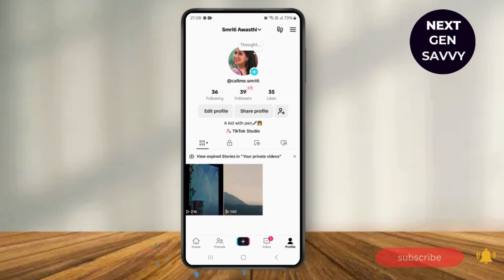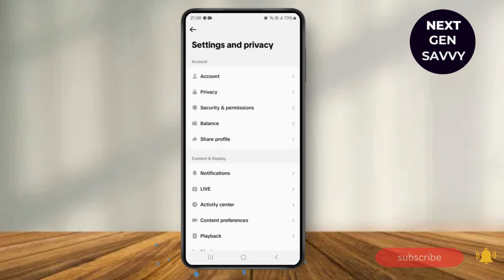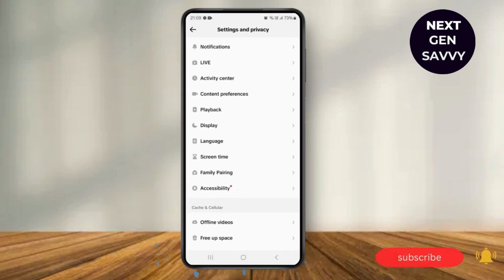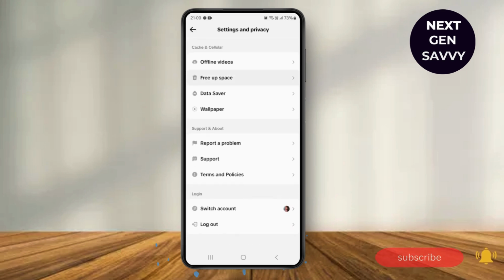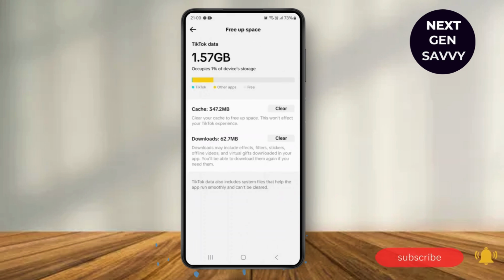How to Fix TikTok You Edited Your Profile Too Many Times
Welcome to our detailed guide on "How to Fix TikTok You Edited Your Profile Too Many Times"! If you’re encountering the frustrating error that prevents you from editing your TikTok profile due to too many changes, this video will walk you through the steps to resolve the issue. Whether it's your name, bio, or profile picture, we’ll show you how to fix this TikTok profile edit limit error and get back to customizing your profile without issues.

In this video, you’ll learn:

How to fix the "You Edited Your Profile Too Many Times" error on TikTok
Steps to troubleshoot TikTok profile editing issues
How to bypass TikTok’s profile edit limit
Tips to avoid getting the "profile edited too many times" message
What to do if you can’t change your TikTok profile information